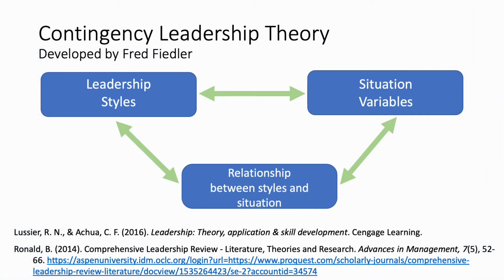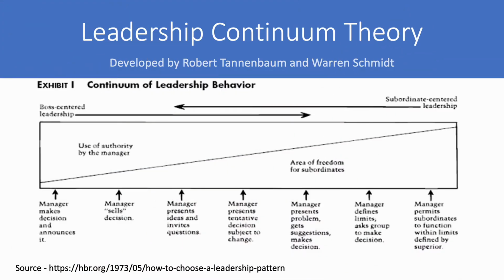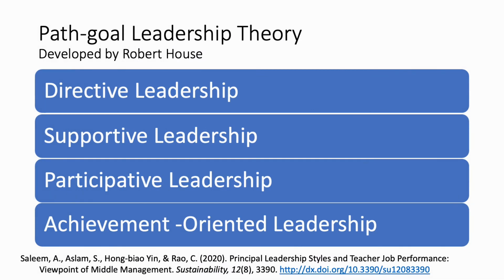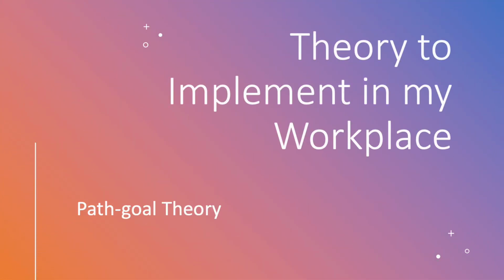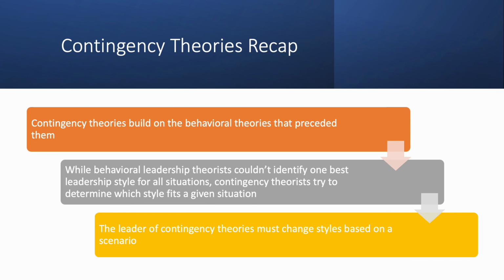Contingency Leadership Theories